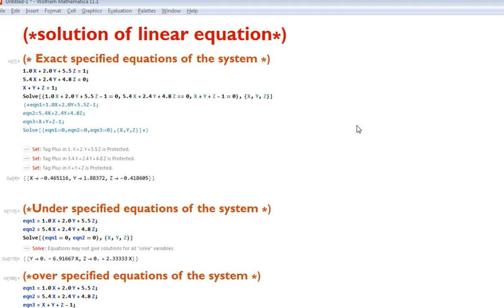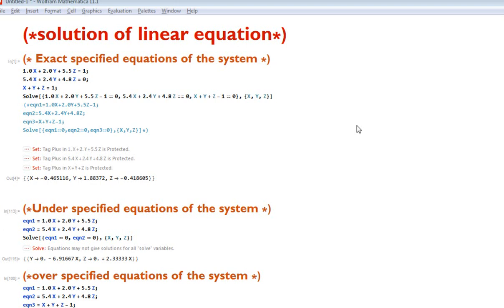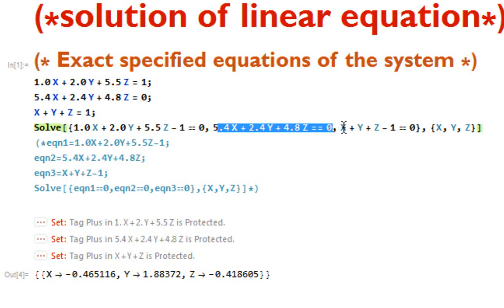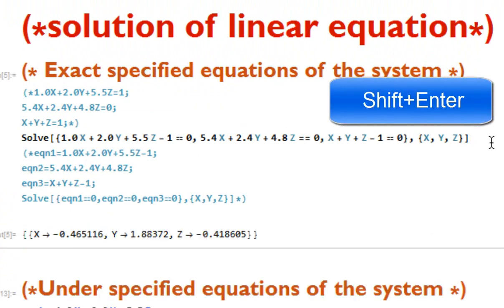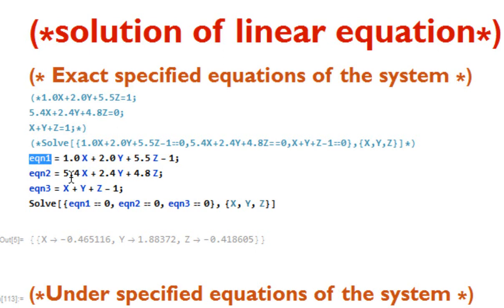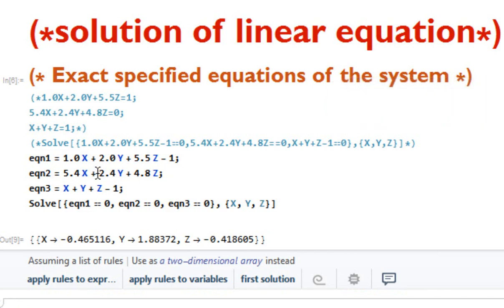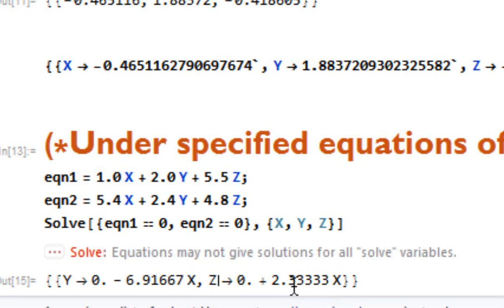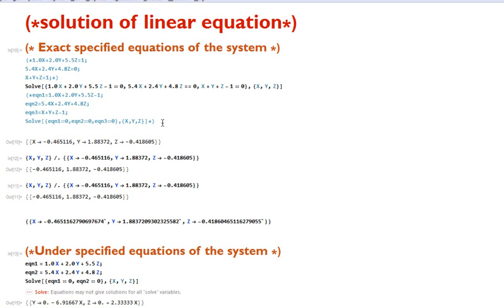❖ Solving Linear Equations is Easy! ❖ (Mathematica tutorials-07)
The video is an easy demonstration of how to solve exactly specified, under specified and over specified sets of linear equations.

The aim and scope of the channel are to spread and share my knowledge and Research with you all guys.